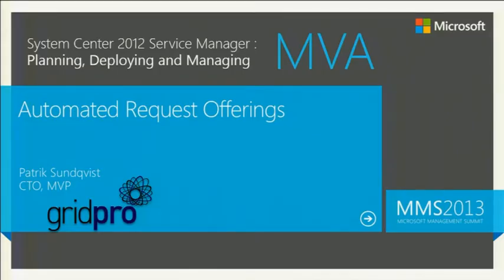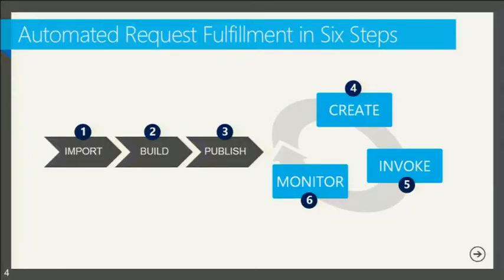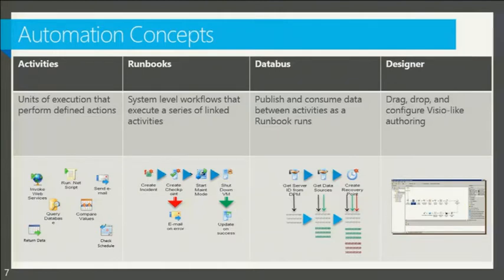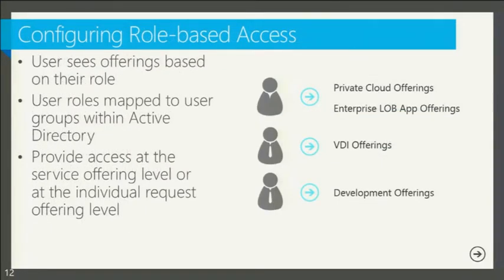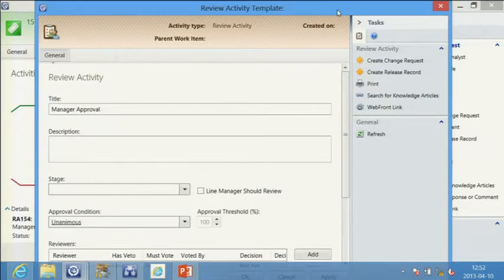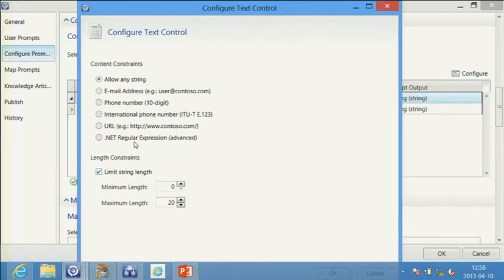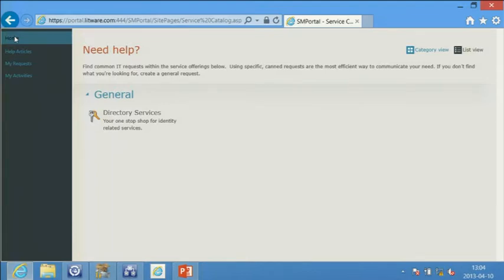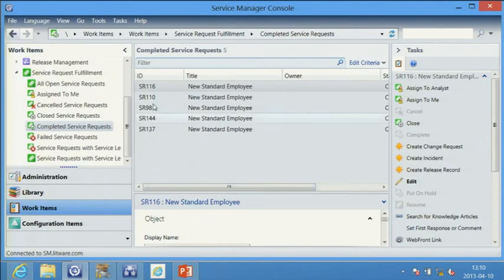System Center Service Manager 2012 Automated Request Offerings